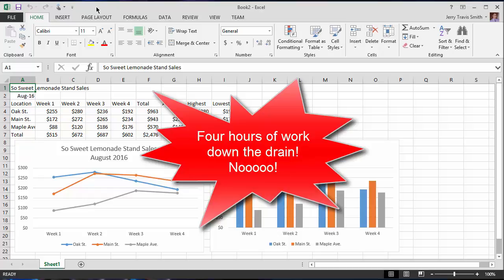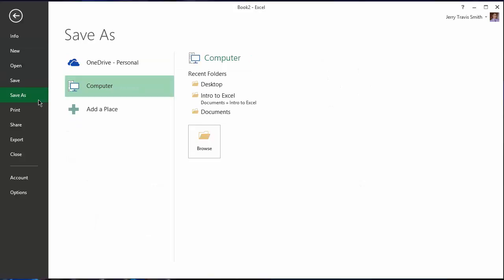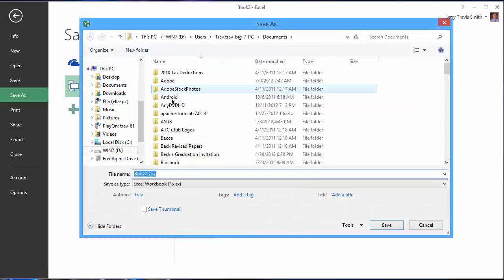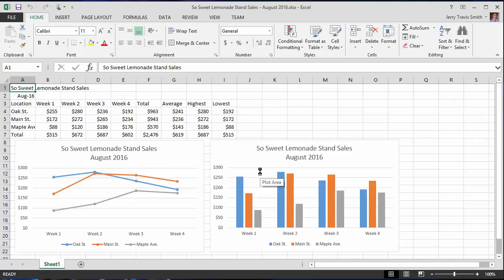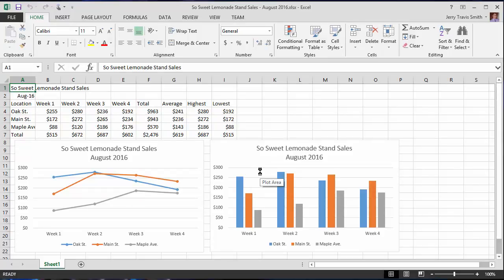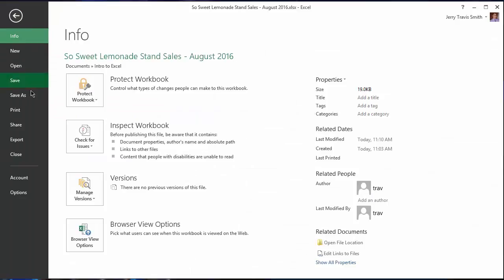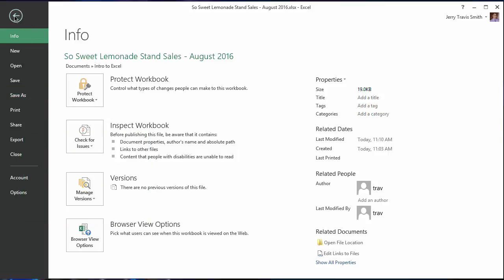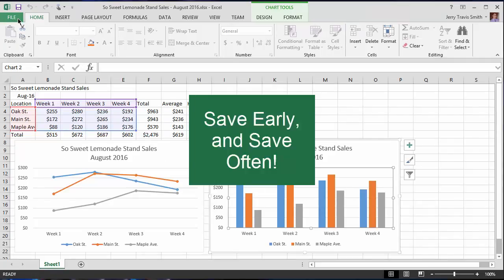Quick Tip Saving Excel Files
Save Early and Save Often! (Which is something I didn't do in the first video!)

In this video, you will learn why you should save your Excel files and how to save Excel files. The differences between the Save and Save As commands will also be discussed.